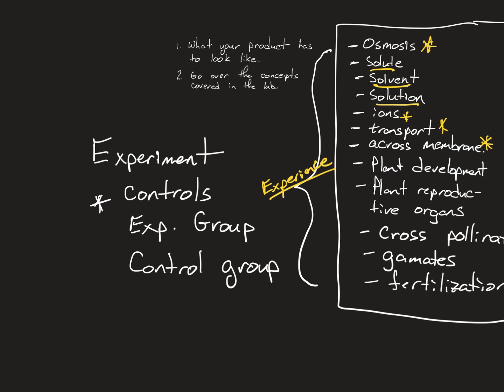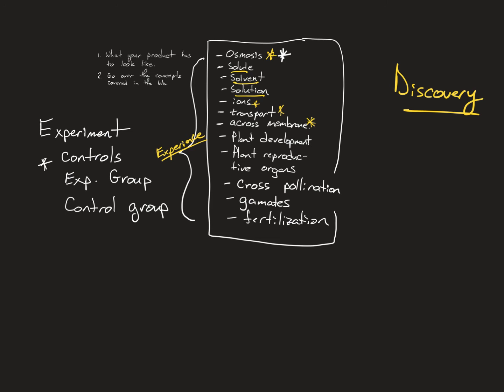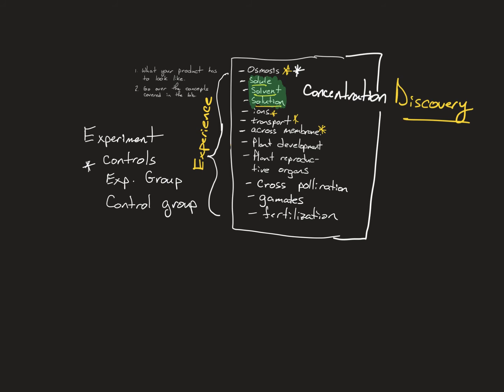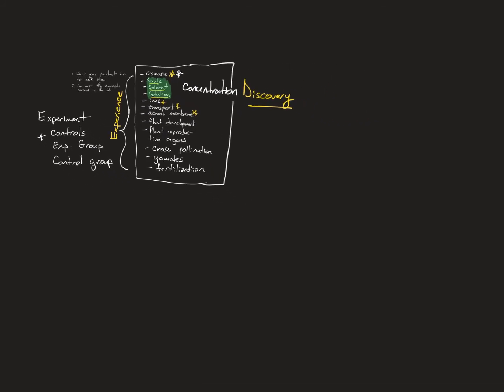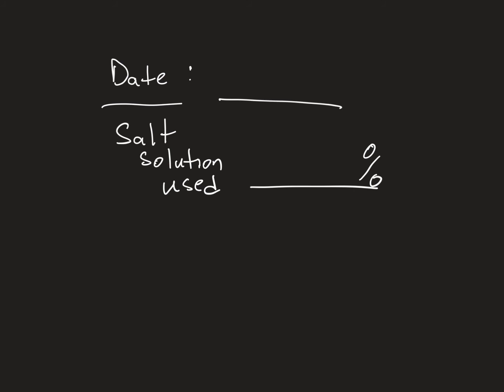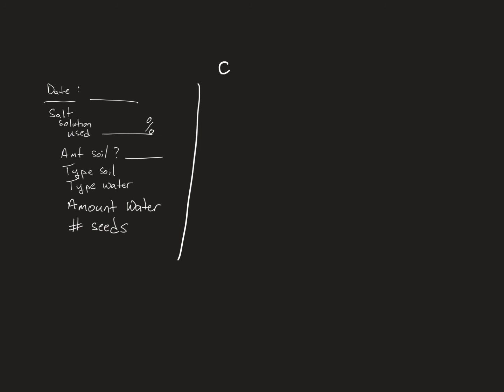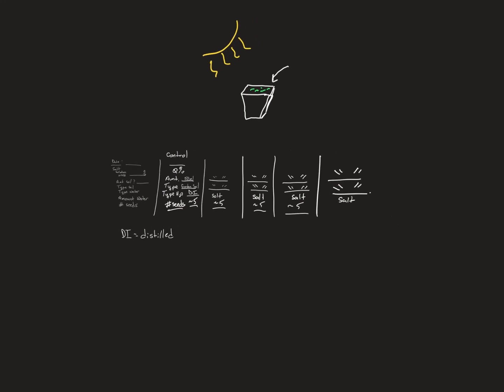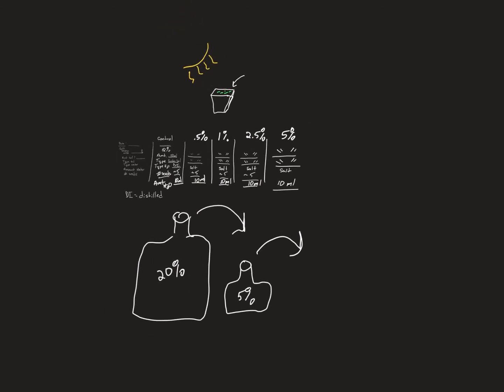prelab exp control solution solvent